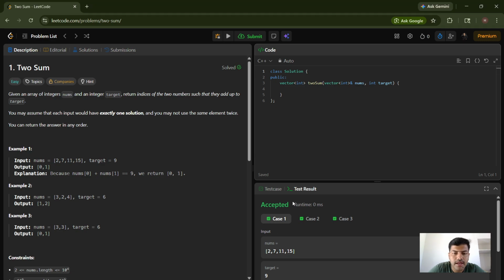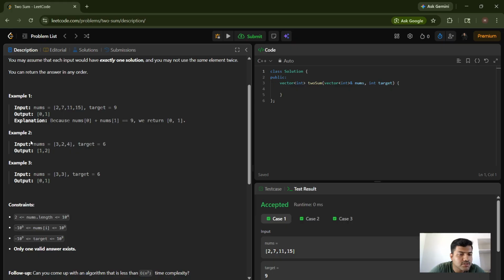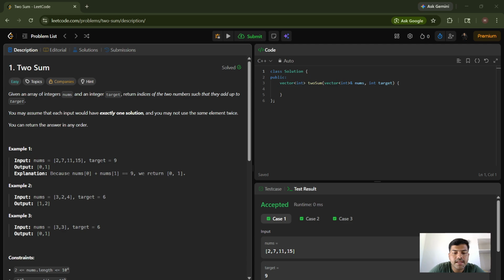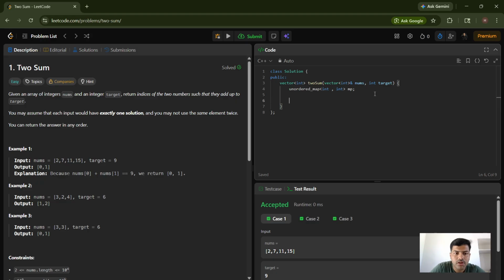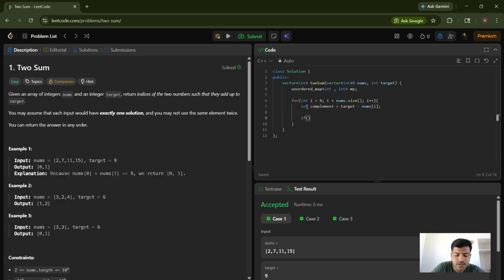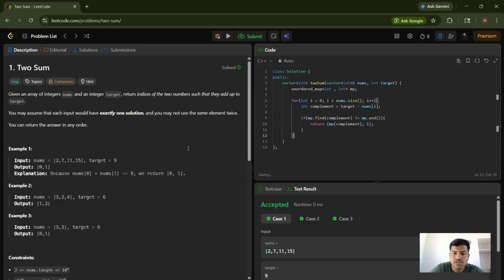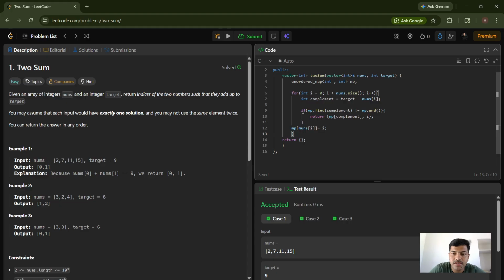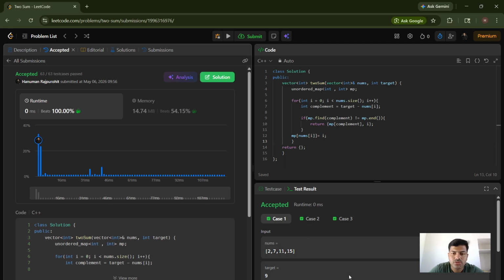LeetCode 1 | Two Sum | HashMap Explained Step-by-Step | Brute Force to Optimal (C++)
LeetCode 1 — Two Sum, the most classic coding interview problem of all time.
We go from Brute Force O(n²) all the way to the optimal O(n) HashMap solution
in C++, with a full dry run so you never forget the logic again.

🔗 IMPORTANT LINKS

📌 WHAT IS THIS PROBLEM?

Given an array of integers and a target, return the indices
of the two numbers that add up to the target.

Approaches covered:
  ✅ Brute Force     → Nested loops, O(n²) time, O(1) space
  ✅ Optimal         → HashMap / Unordered Map, O(n) time, O(n) space

Key insight: For every element, check if (target - element)
already exists in the map. If yes — you found your pair.

🛠️ APPROACH COVERED

Method      → HashMap (One-Pass)
Language    → C++
Time        → O(n)
Space       → O(n)

→ Why brute force works but fails at scale
→ How HashMap gives O(1) lookup and makes this O(n)
→ Complement logic: target - nums[i]
→ Full C++ implementation with dry run
→ Edge cases: duplicate elements, negative numbers